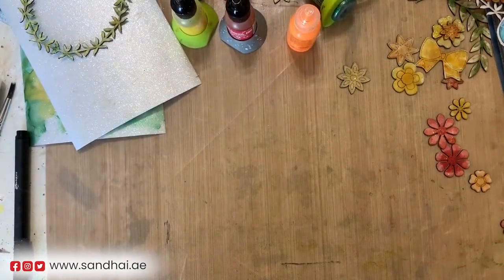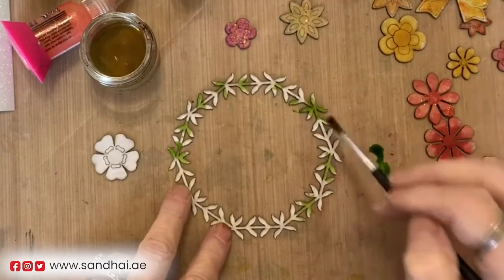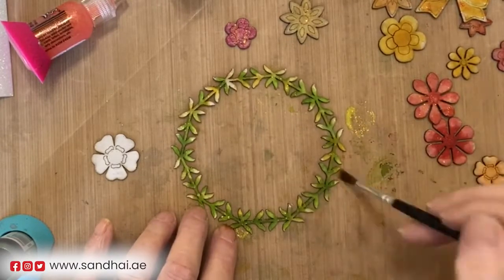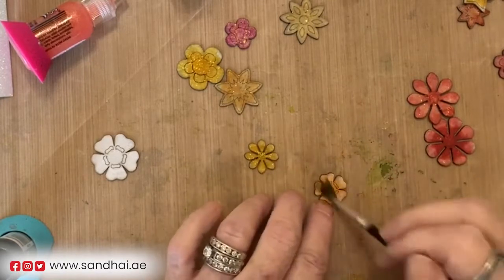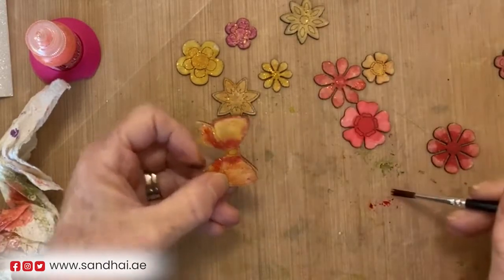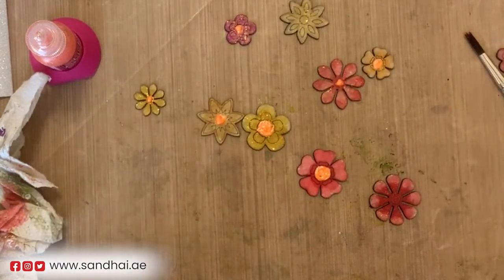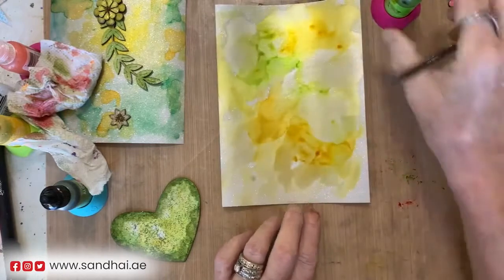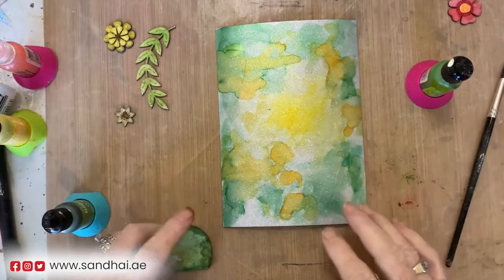Sandhai | Media Chip-pie Art | Sharen | AK Harris | DIY Card Making | Ranger Inks